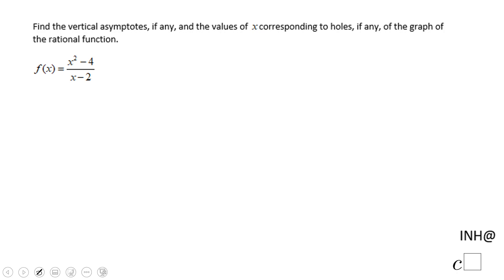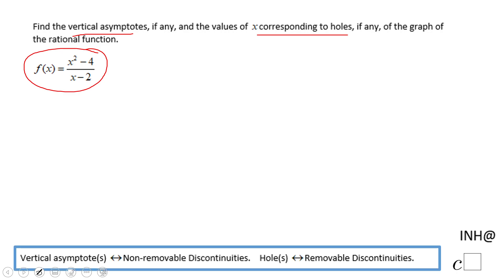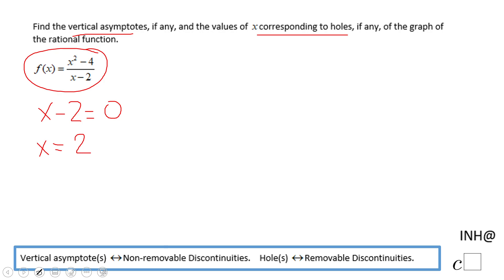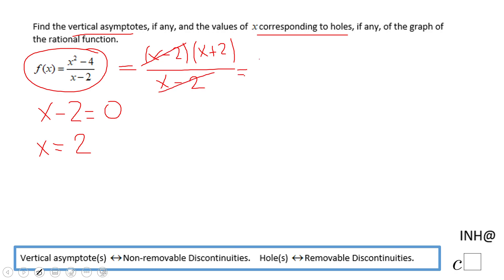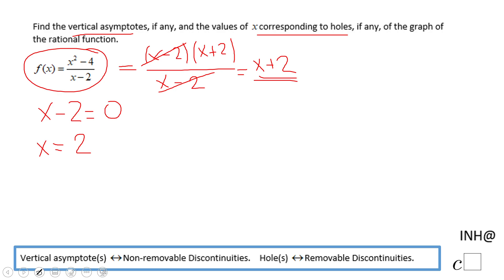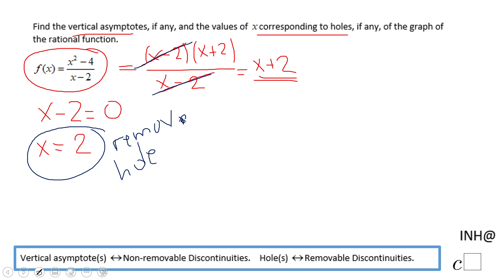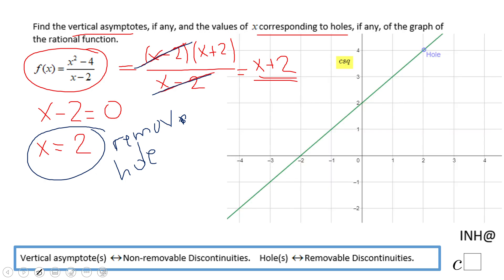INH: Rational Functions: Vertical Asymptote(s) and/or Hole(s) #4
This is an example of finding a hole of a rational function.